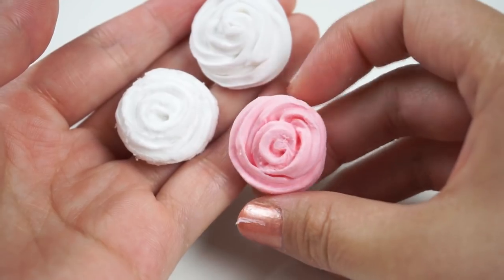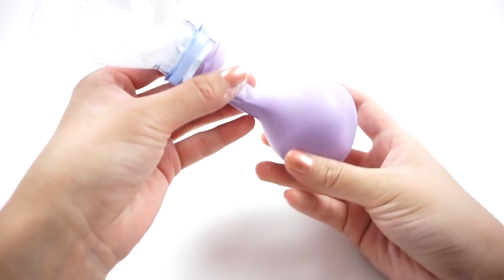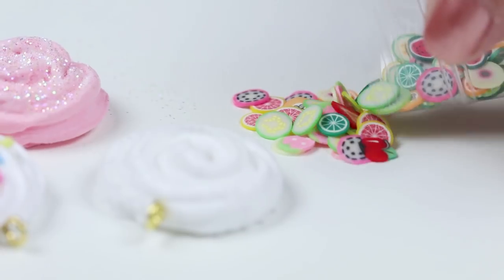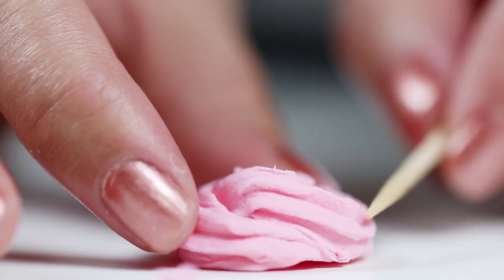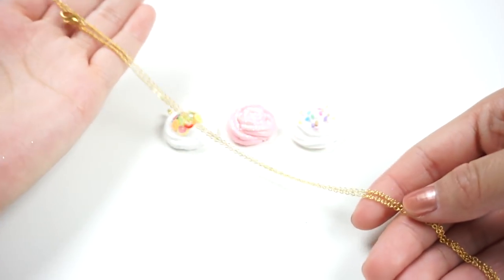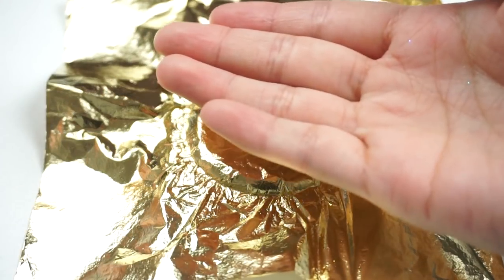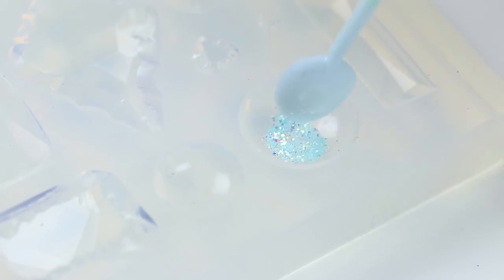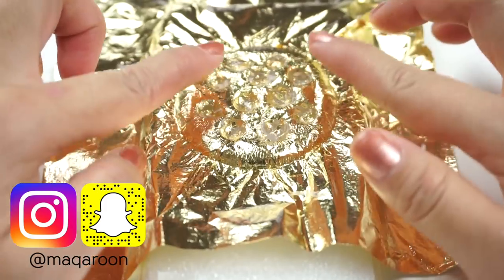EASY 5-MINUTE DIYS Inspired by Viral Slimes!! DIY Slime Phone Case, Squishies & Xmas Gift Ideas!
There's always a debate between people who want slime videos and those who want DIY / crafting videos. So I hope this video will make both happy ;)! I came up with some gift ideas using traditional crafting methods but based on popular DIY slimes. My goal was to make a slime that you can touch or keep forever. It was great fun matching up typical DIY craft supplies with their DIY slime counterpart (eg resin = clear slime, clay = fluffy slime, hot glue = poked slime, cornstarch = balloon slime etc!)

Most of these DIYs can be completed in less than 5 minutes hands-on time (EXCLUDES drying time). They are also surprisingly cheap to make, probably less than real slime and can be sold for a lot more :). These also make great Christmas gifts for slime fans. Most of my pieces ended up as miniature slimes, but it's definitely possible to create life-sized "fake slime" pieces. You can also get super creative and mix different colours together or experiment with the decorations just like real DIY slime.

Glitter (similar)
Fruit Canes